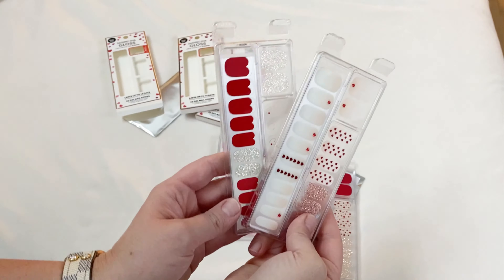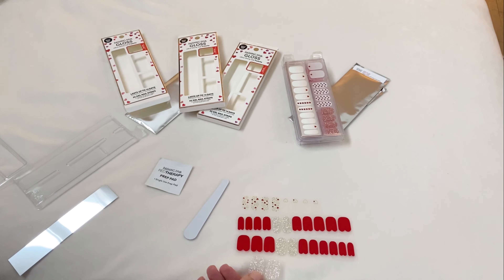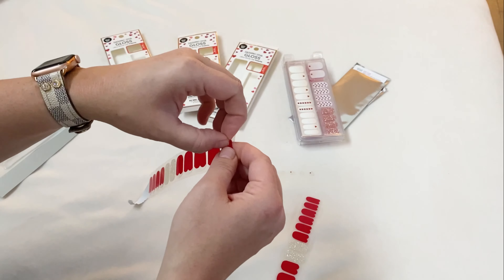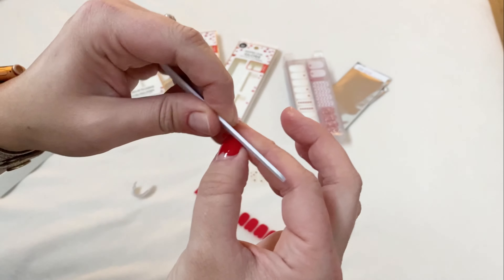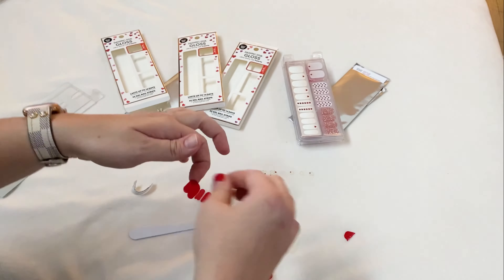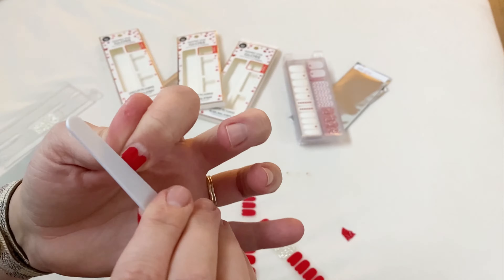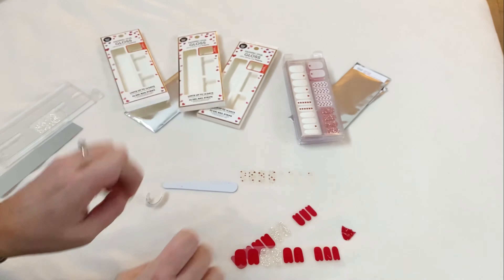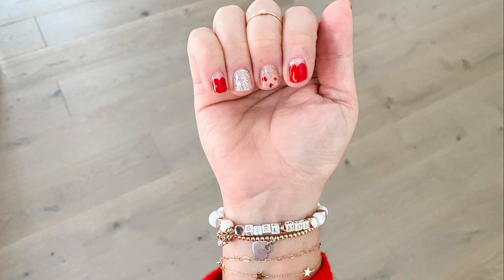Dashing Diva Nail Strips Review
We are sharing our review of the Dashing Diva Gel Nail Strips. We've been using these for a year now and they work SO well! I'll never go back to salon manicures again. They are inexpensive and take me around 10 minutes to put on and last for 2 weeks (at least!).